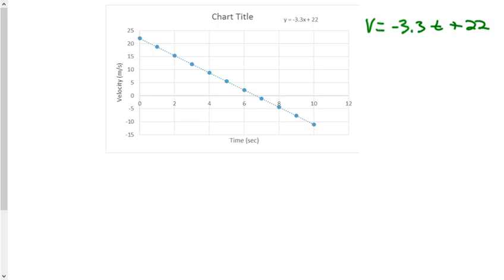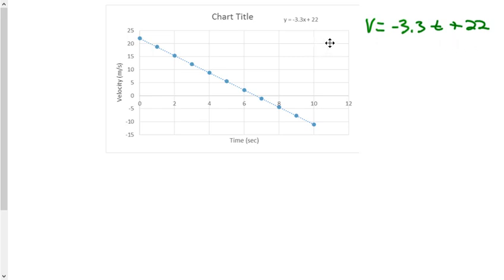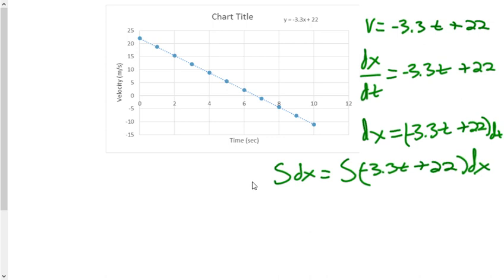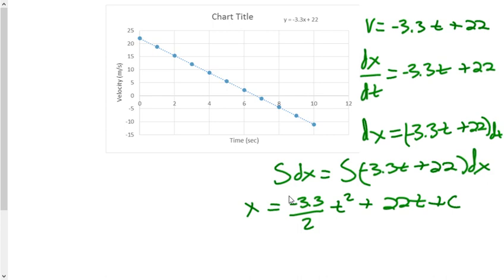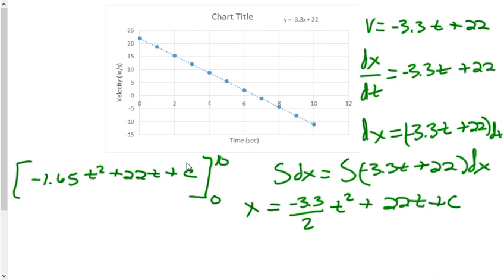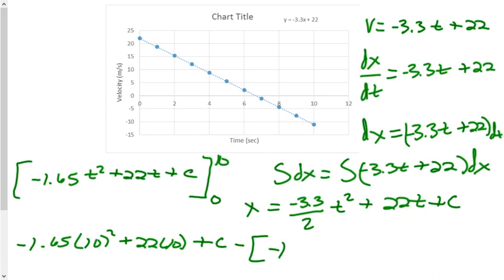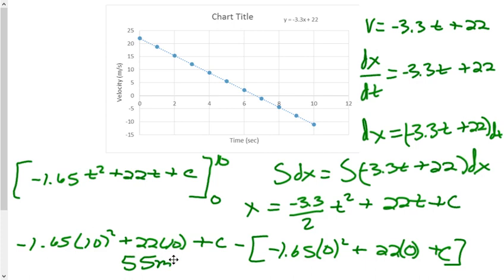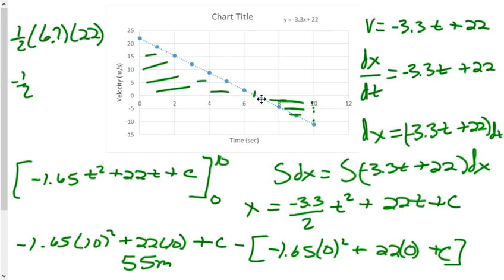A.P. Physics C: Integration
This is a quick video covering indefinite and definite integrals for a quick review of how to do them both with equations and graphing area under curves.